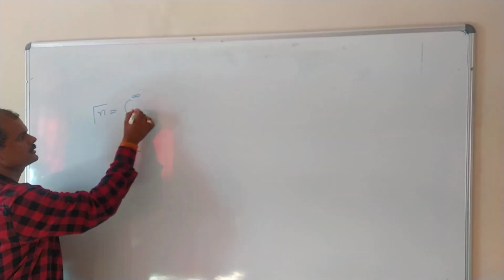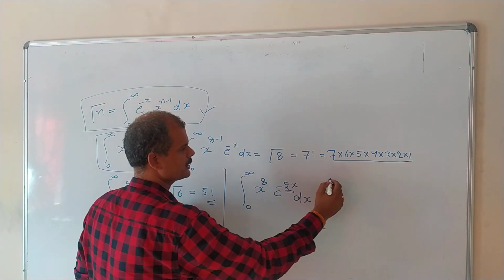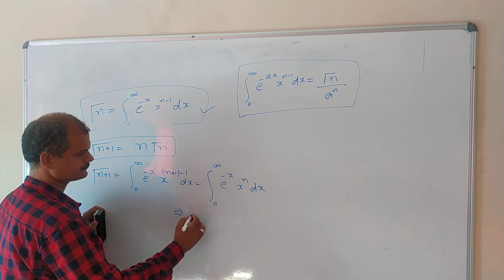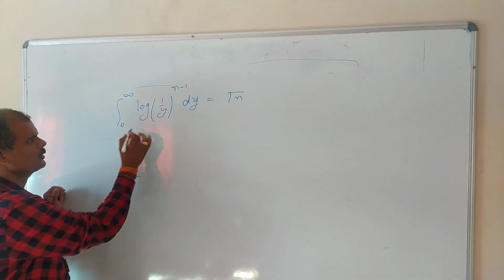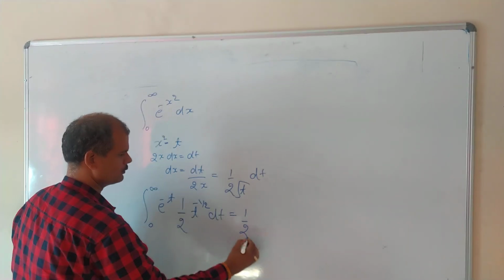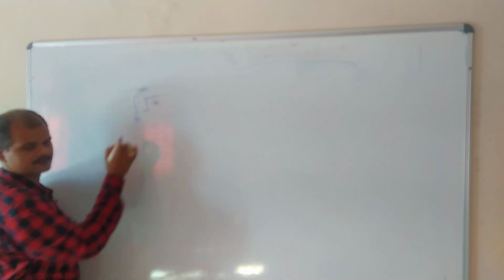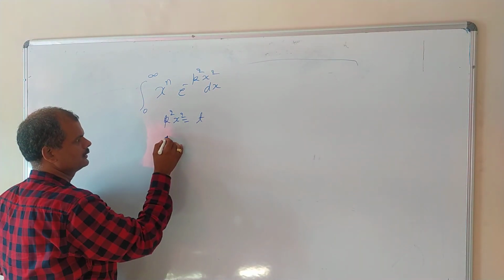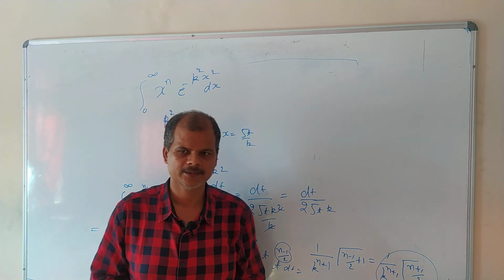Solving Integrals using Gamma Function || Dr. Abhishek || RSC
This video lecture of Beta Function - Solving Integrals using Beta  Functions   will answer you the following question :
1.  What is definition of Gamma Function ?
2. How to solve Improper Integral With help of  Gamma Function.
3. How the complicated integrals can be solve using Gamma  functions

Please find the links of my previous videos

4)  Gamma function